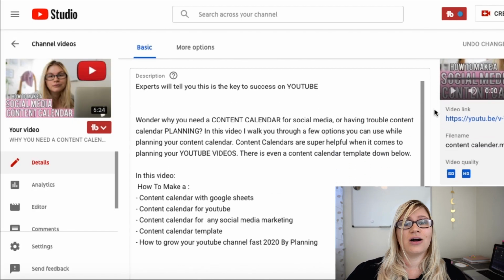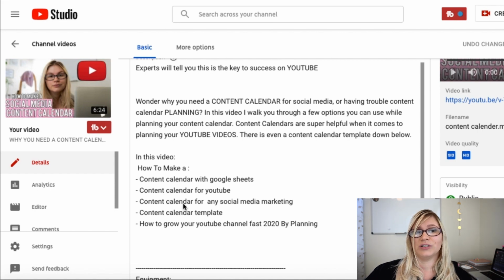GET MORE VIEWS FAST || Simple Tips New YOUTUBERS Don't Know!!!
Get More Views On YouTube with these 3 simple tips new YouTubers don't know!

Want to know how to get more views on youtube? Need some tips on how to grow your channel from 0 views to 1,000 a day? Then this video is for you! IN this video I was you through three simple steps small YouTubes should do when starting out in 2020. Growing your views can be hard and seems like it takes forever to get anywhere. Follow these steps to boost your keyword game and get more views fast on youtube!

IN THIS VIDEO:
- how to get more views as a small youtuber
- how to increase youtube views 2020
- youtube algorithm 2020 explained
- get more views as a small youtuber
- how to get views on youtube fast for beginners
- how to grow your channel as a small youtuber
- how to get views on youtube faster
- how to get youtube views 2020

Equipment:
Sony a6100
Cannon G7X
MacBook 2012